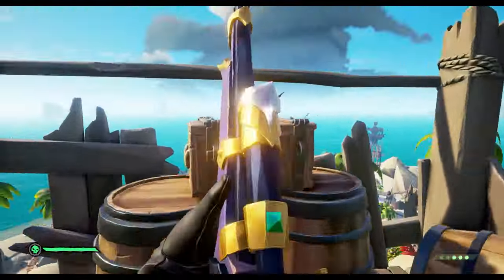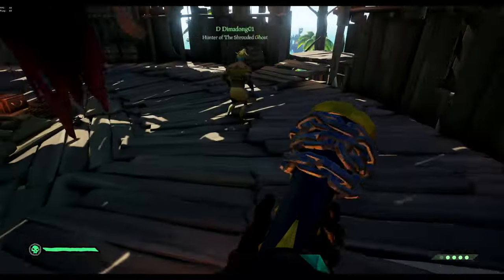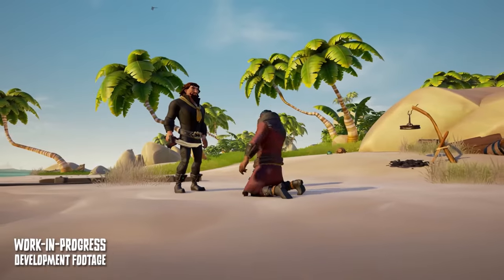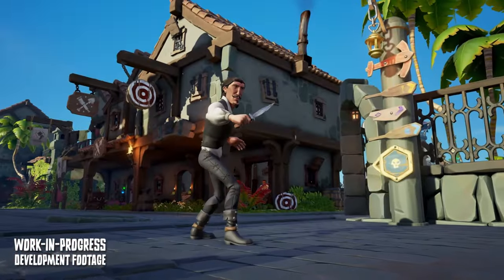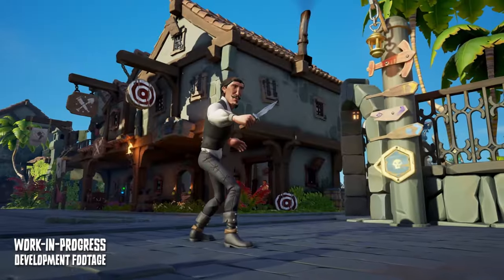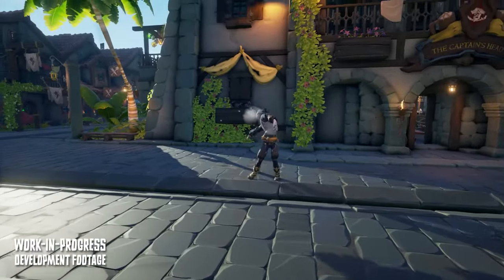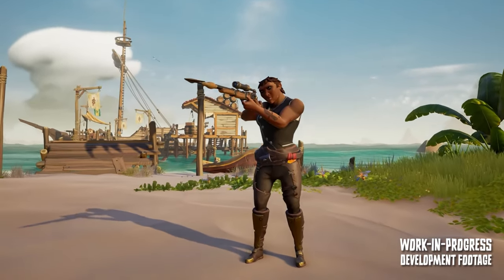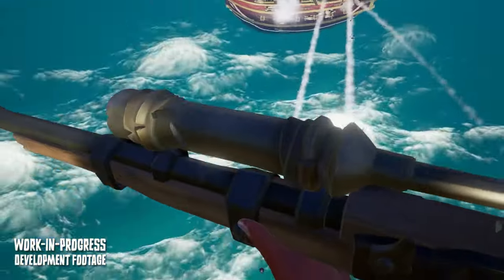ALL NEW WEAPONS EXPLAINED [Blow Dart, Grapple Gun, Double Barrel, Knives]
In this video i break down all the new weapons coming to Sea of Thieves we talk about the new double barrel flintlock, throwing knives, blow dart and grapple gun